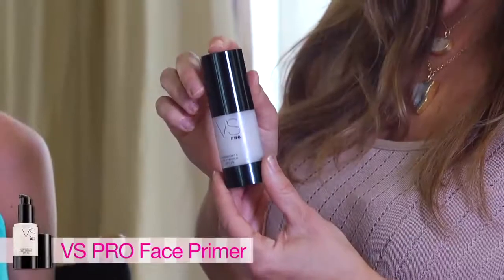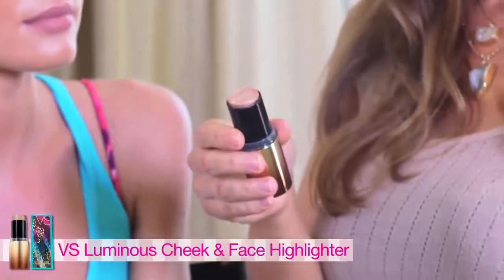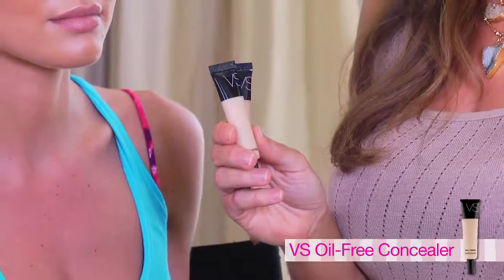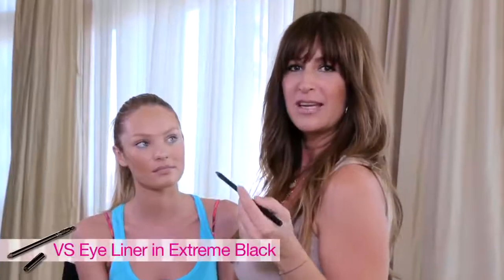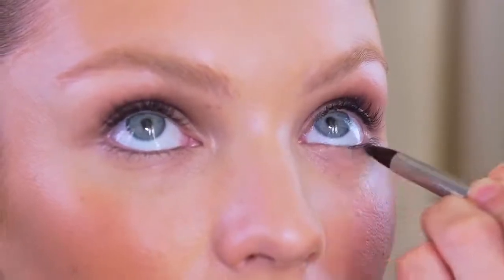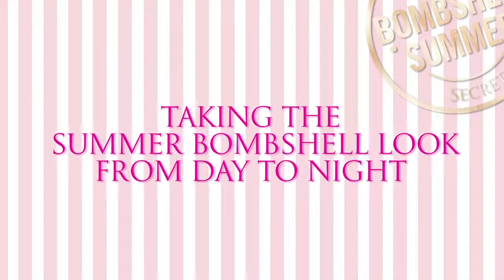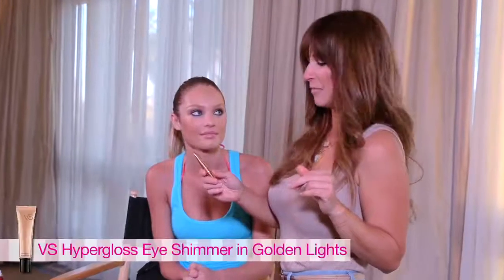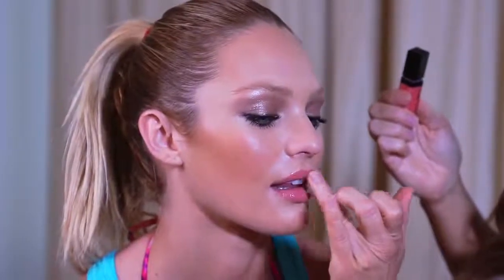QuickClipsHQ - Candice Swanepoel Bombshell Look